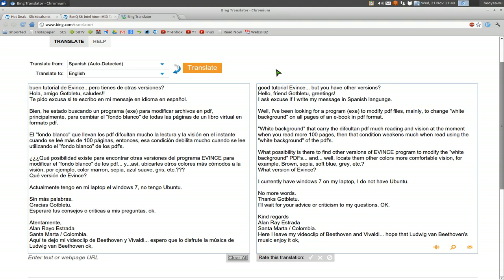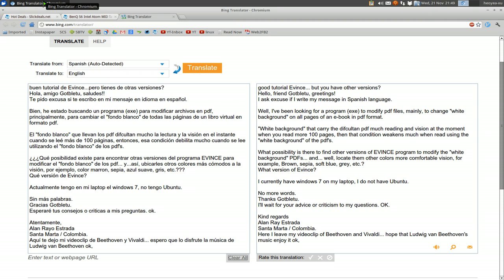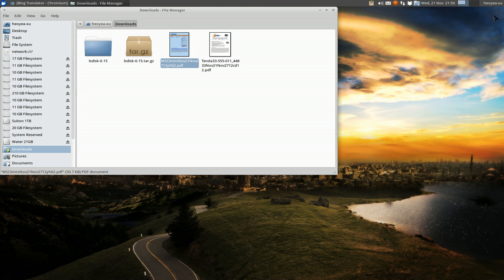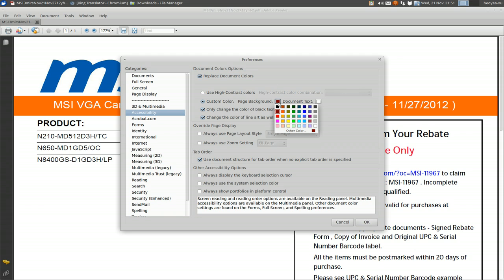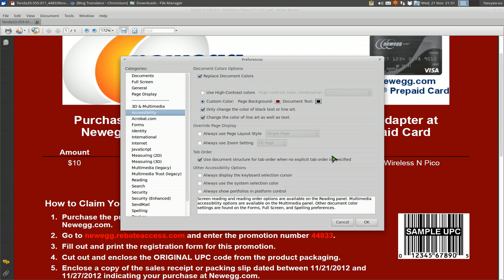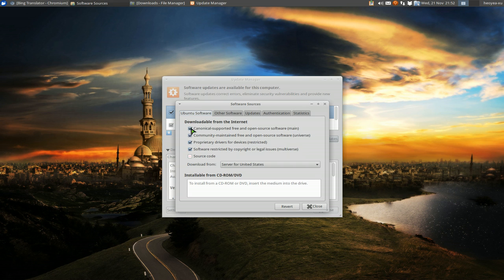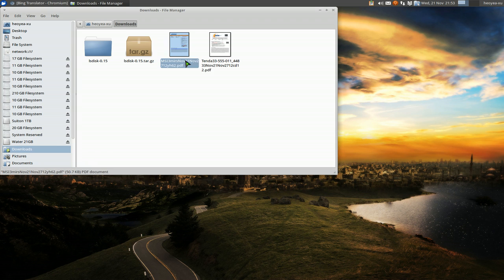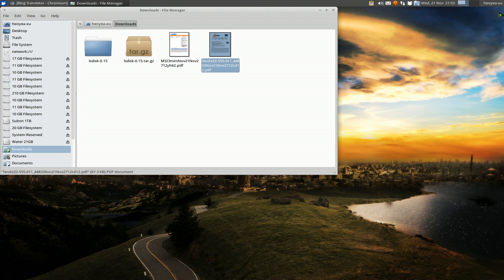Adobe Reader - Change PDF Background Color - Linux XFCE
commands used:
sudo apt-get install acroread

make sure to enable 3rd party repository

Package: acroread
Version: 9.5.1-1precise1

Description: Adobe Reader
 Adobe Reader allows you to view navigate and print PDF files. This version adds advanced forms support (save), better
 integration with Adobe Acrobat workflows, customizable toolbars and better overall performance.

 This package provides the English version of Adobe Reader 9.